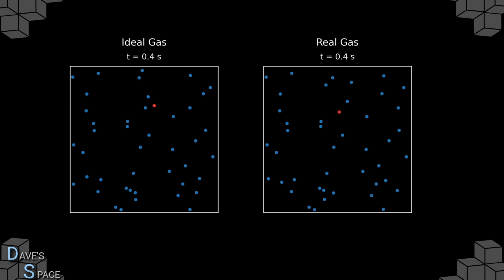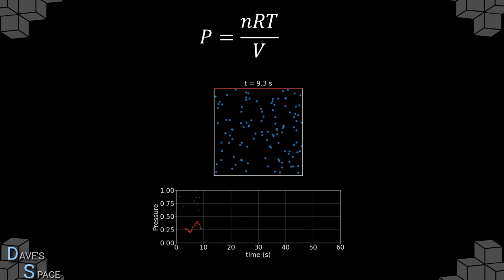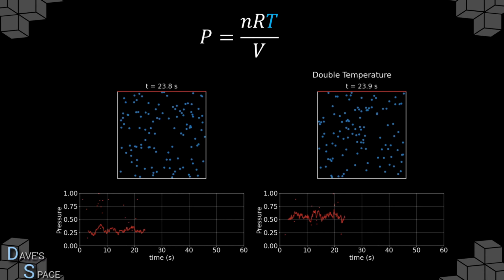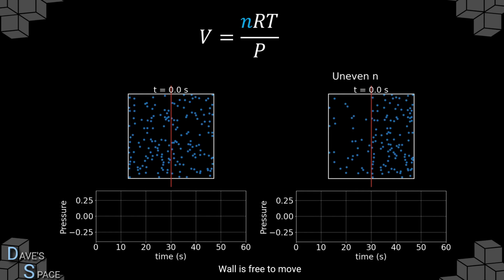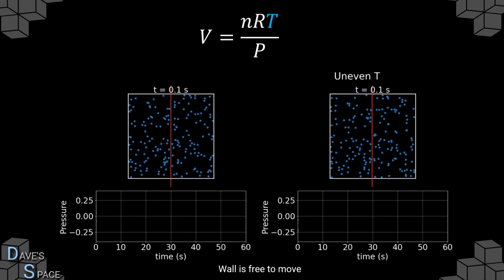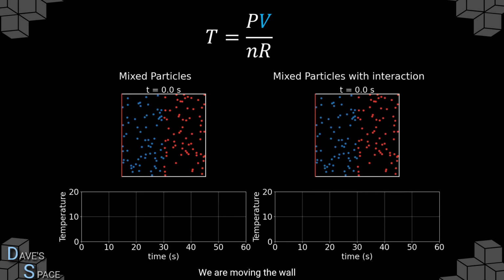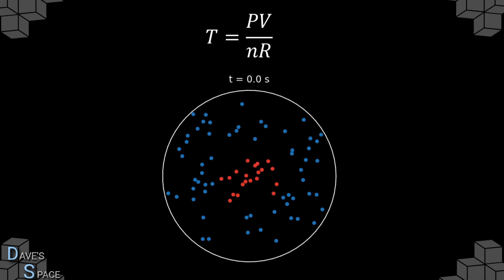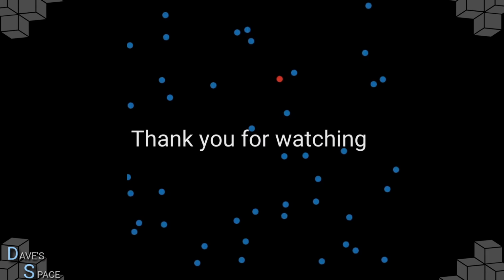The ideal gas law (PV=nRT)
Have you ever wondered what pressure and temperature actually are?
Have you ever though about what the "volume" of a gas actually means?
Here I explain the ideal gas law through looking at the kinetic theory of gasses!

The ideal gas law describes how pressure, temperature, volume and number of molocules of a gas relate to eachother.
This video shows what each of these terms are on a molecular level by simulating how ideal-gas molocules behave!

This video is aimed at anyone interested in physics and would like to know more about gasses, or undergraduates who are just starting to learn thermodynamics and/or the kinetic theory of gasses.

If you're interested on how these simulations were created check out my video series "thermodynamics in python (tutorial)"